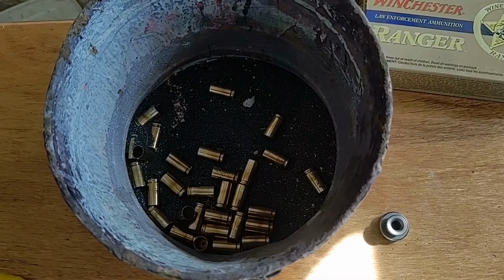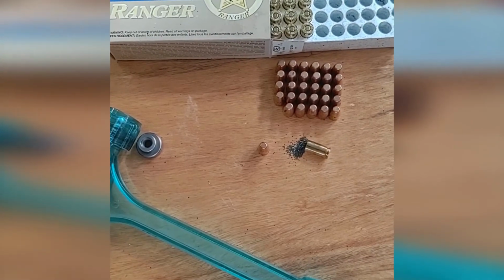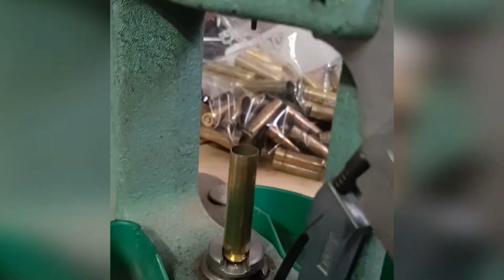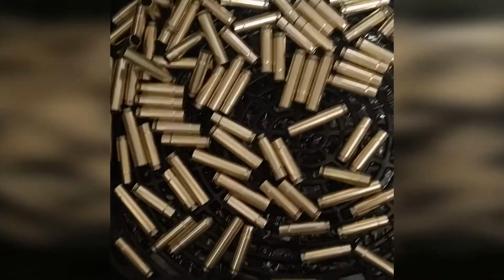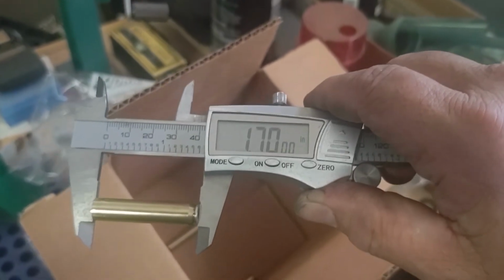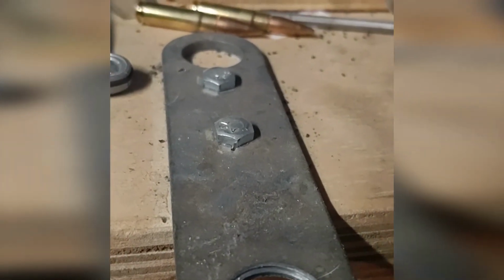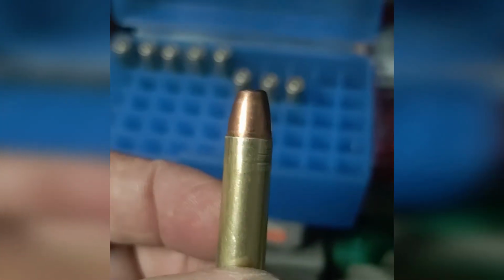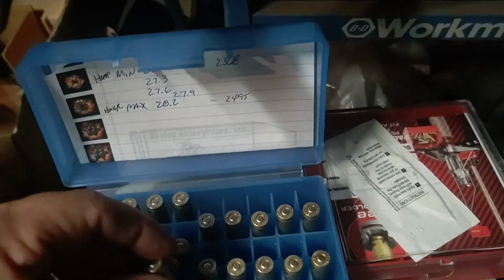First loading for the 350 Legend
Halfmilesniper puts together the first loading for the 350 Legend using reclaimed bullets from some factory 9mm.